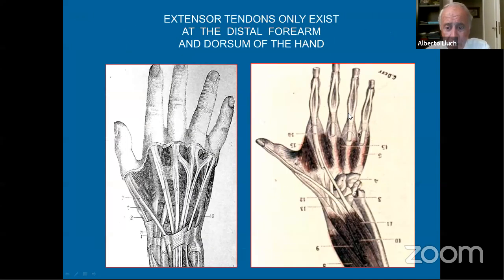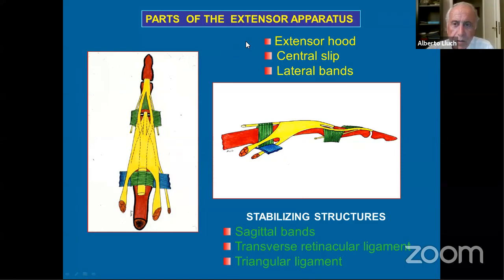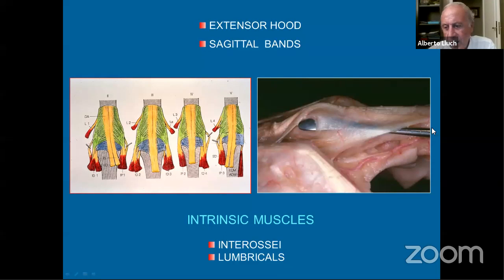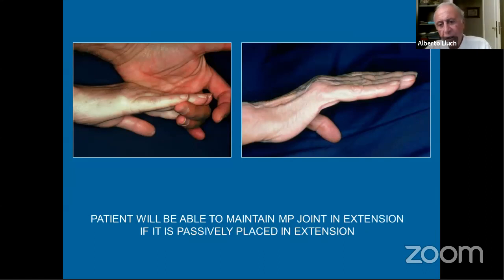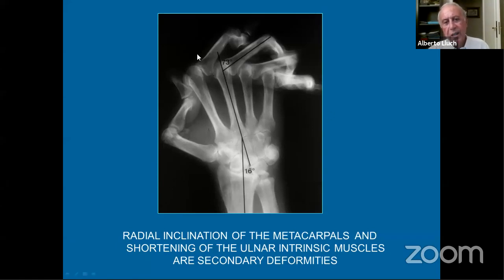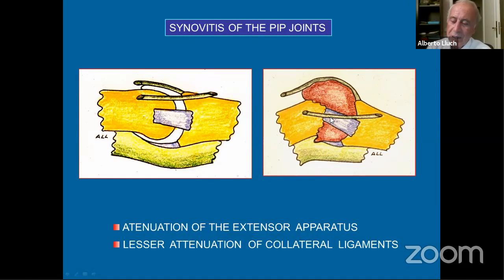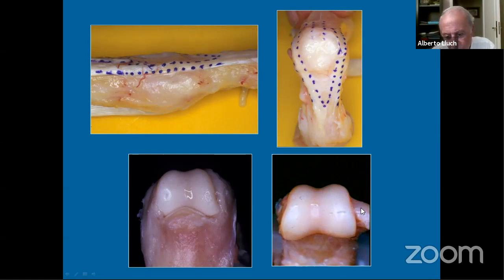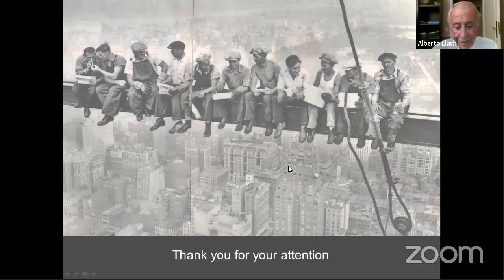Extensor Apparatus of the fingers. Anatomy and function.